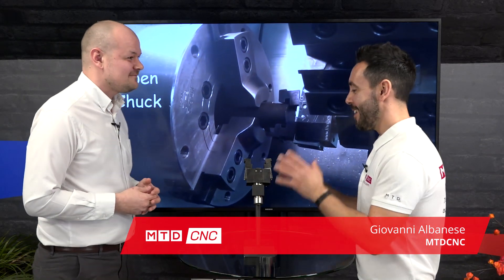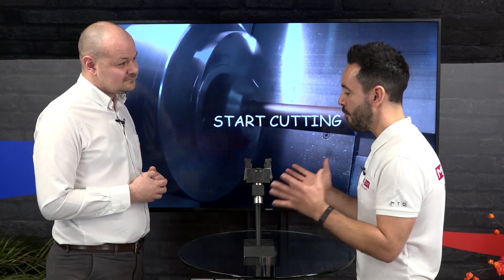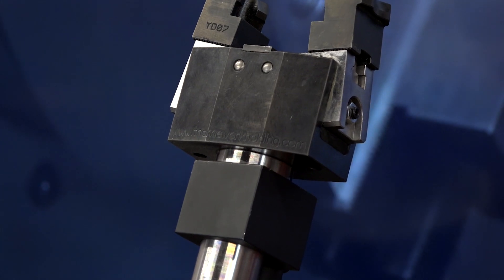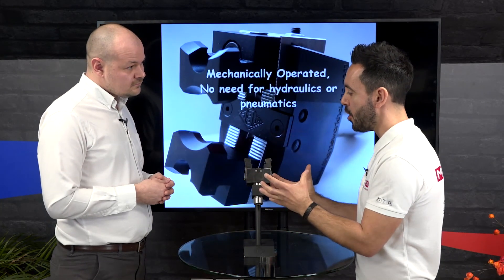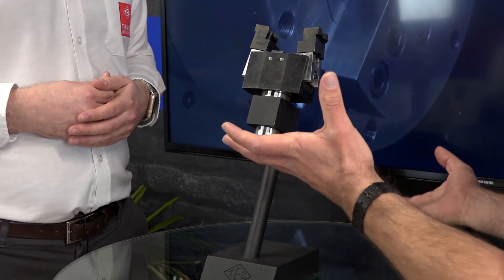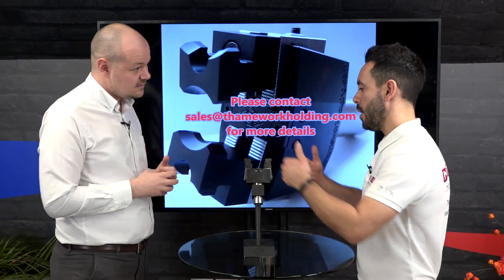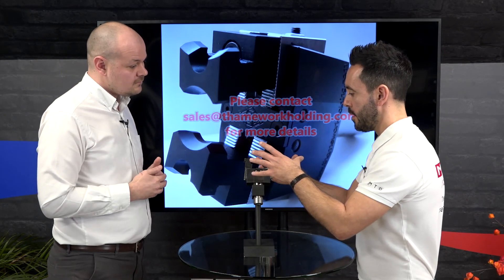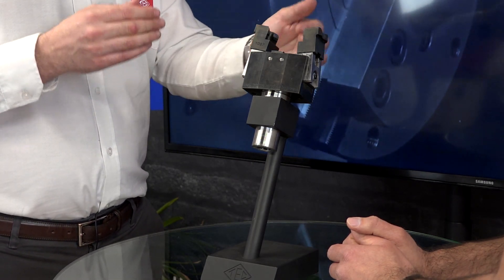Powerpull Bar Puller for CNC lathe from Thame Workholding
The Powerpull Bar Puller is for use on CNC or automatic lathes with an interchangeable tool turret. The simple mechanical system offers adjustable gripping forces for different bar weights and serrated top jaws can be easily changed to grip bar diameter of 6-90mm. This is a great solution for companies who have limited space and cannot fit a bar feeder into their machine shop.